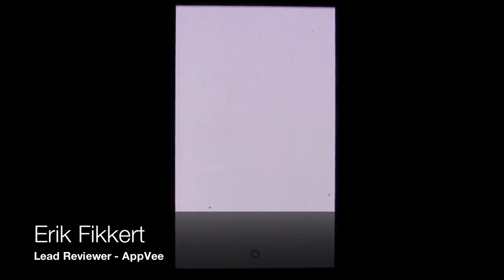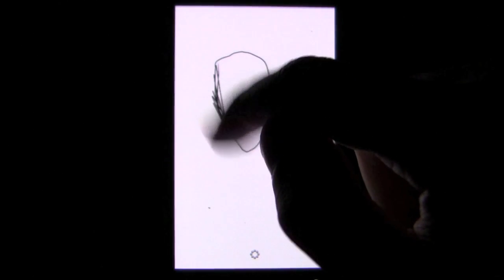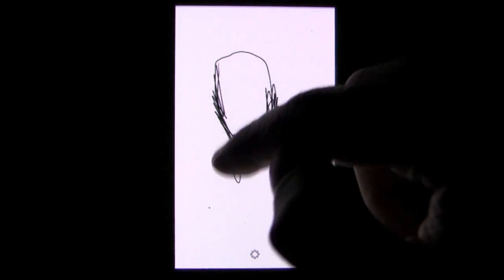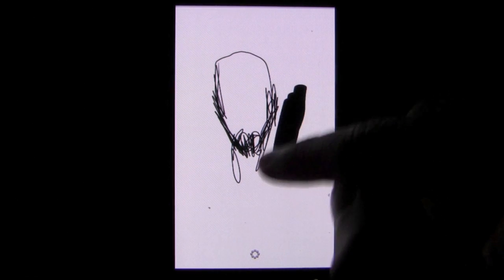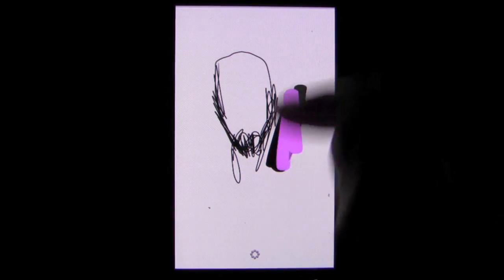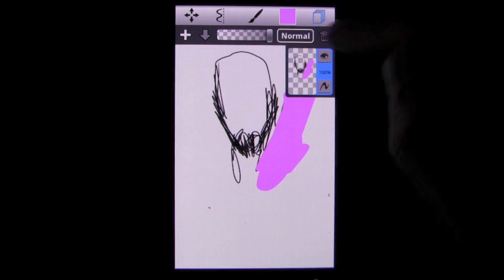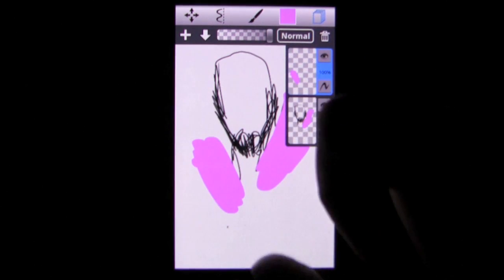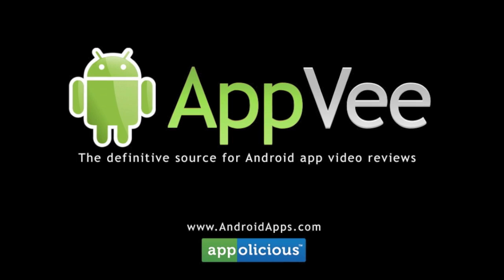SketchBook Mobile Android App Review - AndroidApps.com